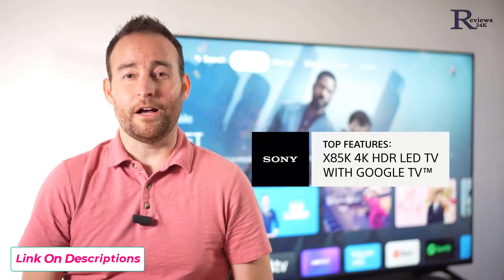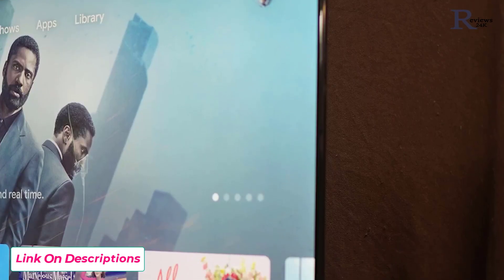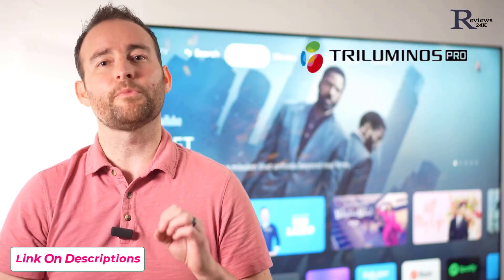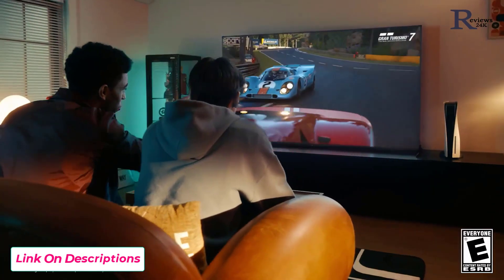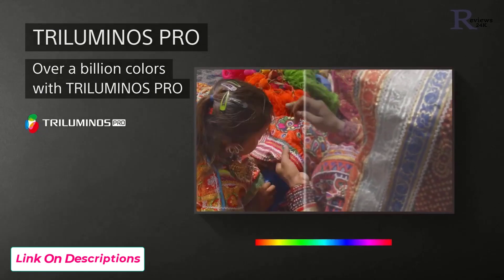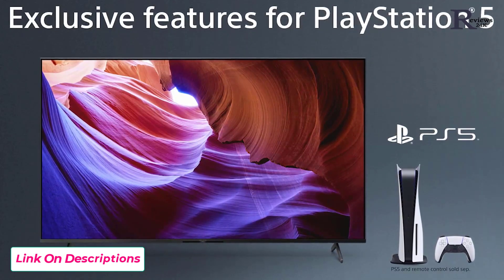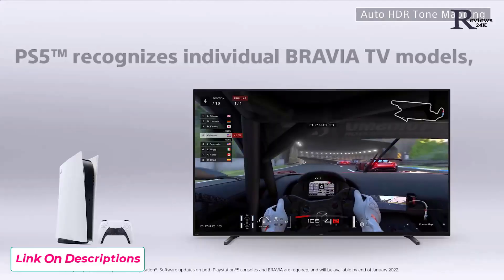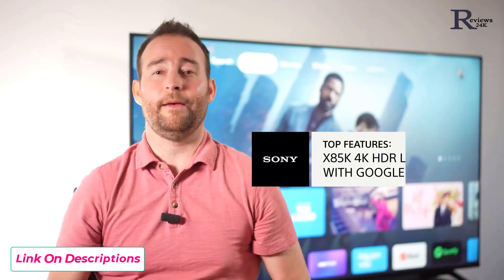Best Sony 43 Inch 4K Ultra HD TV Review with X85K Ultimate Buying Guide 2023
𝐁𝐮𝐲𝐢𝐧𝐠 𝐋𝐢𝐧𝐤

Sony 43 Inch 4K Ultra HD TV X85K Series: LED Smart Google TV(Bluetooth, Wi-Fi, USB, Ethernet, HDMI) with Dolby Vision HDR and Native 120HZ Refresh Rate KD43X85K- 2022 Model

𝐁𝐮𝐲𝐢𝐧𝐠 𝐋𝐢𝐧𝐤

✅✅⬇⬇⬇ 𝑷𝒓𝒐𝒅𝒖𝒄𝒕 𝑰𝒏𝒇𝒐𝒓𝒎𝒂𝒕𝒊𝒐𝒏 𝑫𝒆𝒕𝒂𝒊𝒍𝒔  ⬇⬇⬇✅✅
Style: TV + A3000 Soundbar, TV + A3000 Soundbar, TV + A5000 Soundbar, TV Only And TV + Wall Mount
Brand: Sony
Supported Internet Services: Amazon Instant Video, Hulu Plus, Netflix, Disney+, HBO Max, Airplay 2, Peacock, Apple TV
Display Technology: LED
Resolution: 4K
Refresh Rate: 120 Hz
Special Feature: Chromecast, Usb Recording (Dvr), Browser, Sleep Timer, Ambient Light Sensor
Model Name: KD43X85K
Included Components: Stand, Remote Control, Power Cable

INTELLIGENT TV PROCESSING– The 4K HDR Processor X1 delivers a picture that is smooth and clear, full of rich colors and detailed contrast.
INTELLIGENT MOTION HANDLING – See blur-free picture quality in fast-moving sports and action-packed movies with native 120Hz refresh rate and Motionflow XR technology. Display Off Mode helps save energy by turning the picture display off without needing to put the TV into full stand-by mode, so audio can still be enjoyed
WIDE SPECTRUM OF COLORS- Reproduces over a billion accurate colors resulting in picture quality that is natural and precise, and closer than ever to real life, enhanced by TRILUMINOS Pro
PREMIUM SMART TV– Google TV with Google Assistant organizes your favorite content all in one place. Stream from Prime Video, Netflix,

Related Terms:
Sony 43 Inch 4K Ultra HD TV,
Sony 43 Inch 4K Ultra HD TV Review,
Sony 43 Inch 4K Ultra HD TV Review 2023,
4K Ultra HD TV,
4K Ultra HD TV Review,
4K Ultra HD TV Review 2023,
Sony 4K Ultra HD TV,
Sony 4K Ultra HD TV Review,
Sony 4K Ultra HD TV Review 2023,
Sony 43 Inch 4K TV,
Sony 43 Inch 4K TV Review,
Sony 43 Inch 4K TV Review 2023,
43 Inch 4K TV,
43 Inch 4K TV Review,
43 Inch 4K TV Review 2023,
Best Sony 43 Inch 4K Ultra HD TV,
Best Sony 43 Inch 4K Ultra HD TV Review,
Best Sony 43Inch 4K Ultra HD TV Review 2023,
Best LED Smart Google TV,
Best LED Smart Google TV Review,
Best LED Smart Google TV 2023,
Best LED Smart Google TV Review 2023,
Best Sony LED Smart Google TV,
Best Sony LED Smart Google TV Review,
Best Sony LED Smart Google TV 2023,
Best Sony LED Smart Google TV Review 2023,
Best 4K Ultra HD TV,
Best 4K Ultra HD TV Review,
Best 4K Ultra HD TV Review 2023,
Best Sony 4K Ultra HD TV,
Best Sony 4K Ultra HD TV Review,
Best Sony 4K Ultra HD TV Review 2023,
Best Sony 43 Inch 4K TV,
Best Sony 43 Inch 4K TV Review,
Best Sony 43 Inch 4K TV Review 2023,
Best 43 Inch 4K TV,
Best 43 Inch 4K TV Review,
Best 43 Inch 4K TV Review 2023,
Best Sony 43 Inch 4K Ultra HD TV Review With Ultimate Buying Guide 2023,